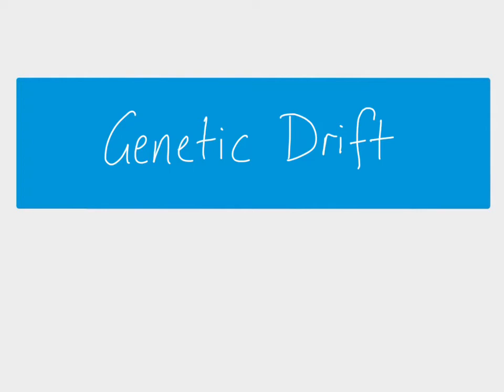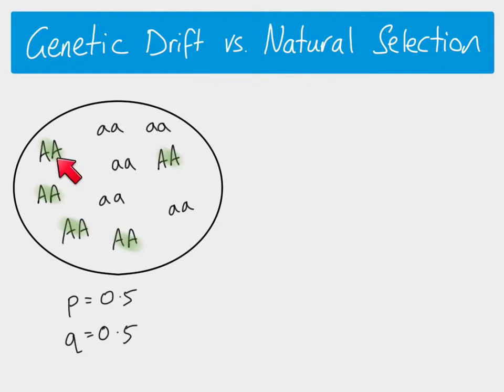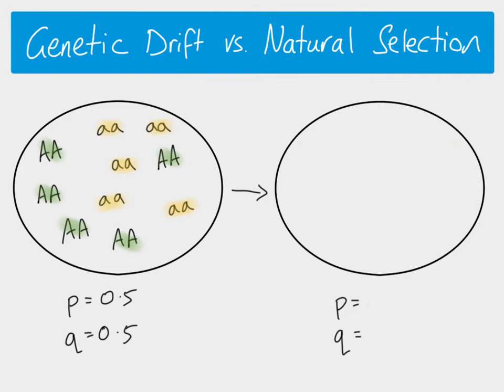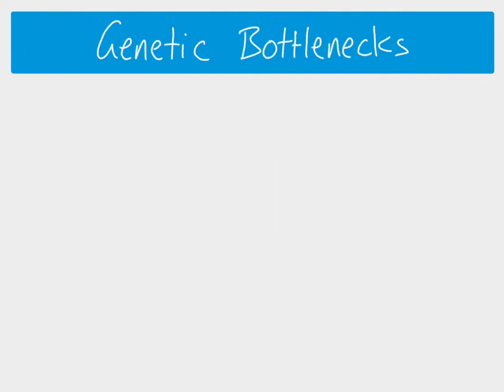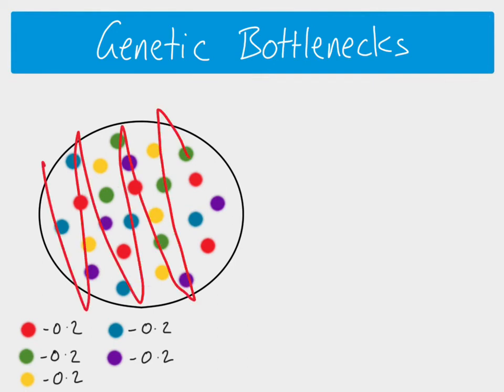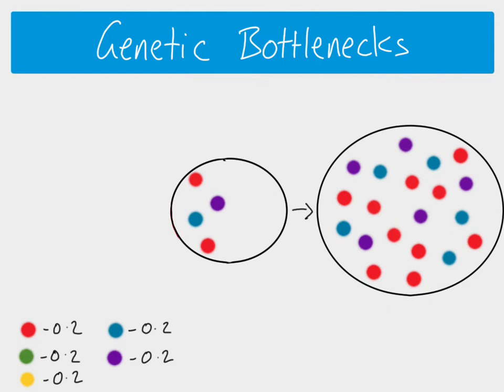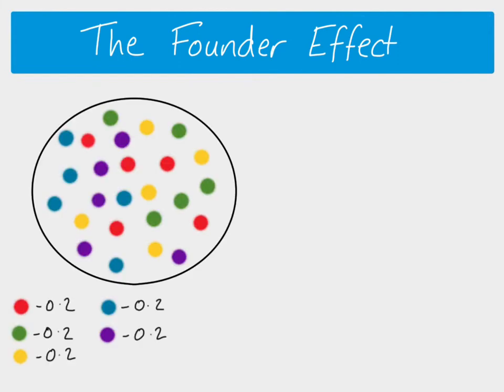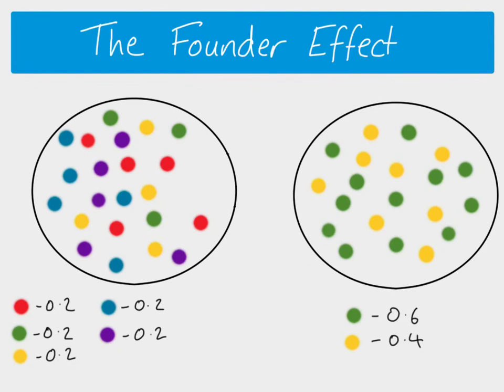A2 Biology - Genetic drift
A2 Biology - Evolution topic. Description of how genetic drift causes random changes to the allele frequencies, with examples of genetic bottlenecks and the founder effect.